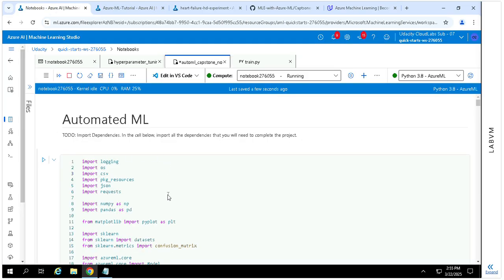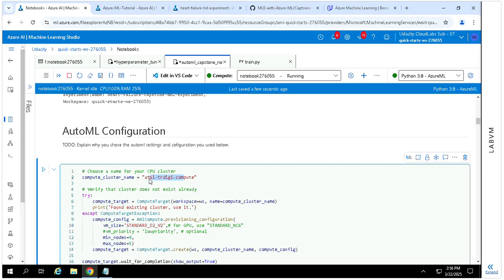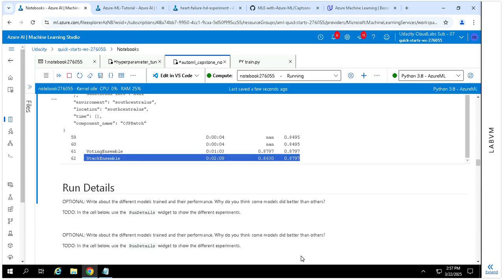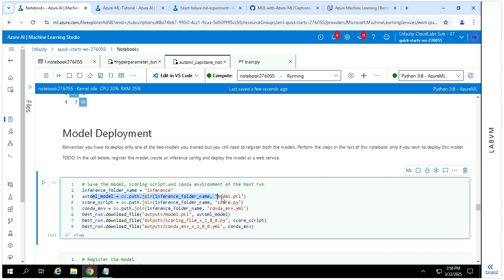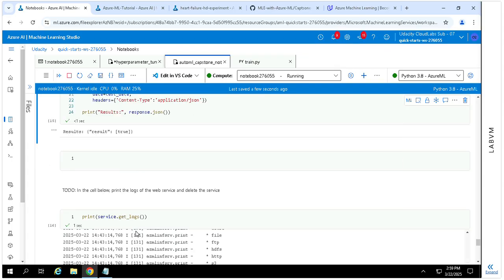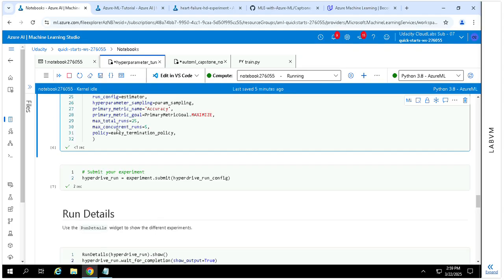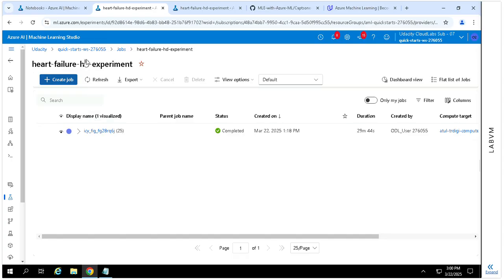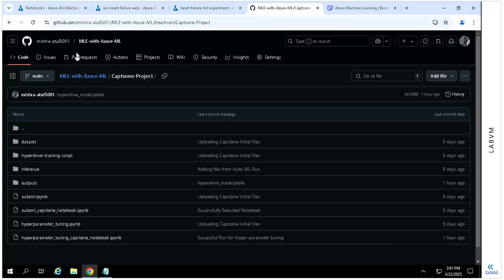Udacity: MLE with Microsoft Azure Nanodegree | Capstone Project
Hi there, hope you find this project insightful.